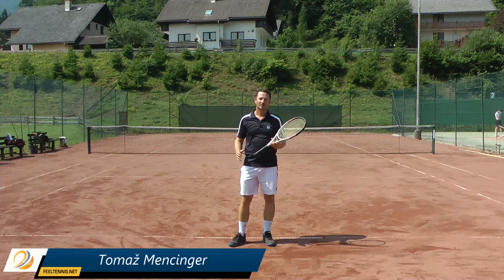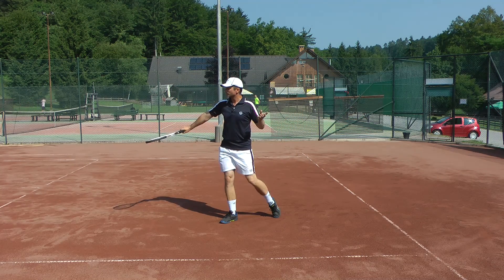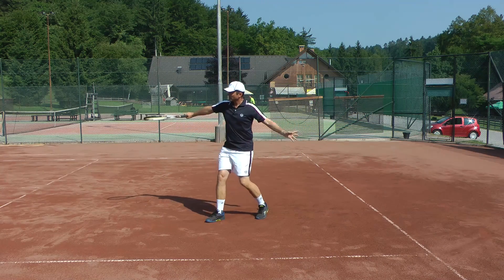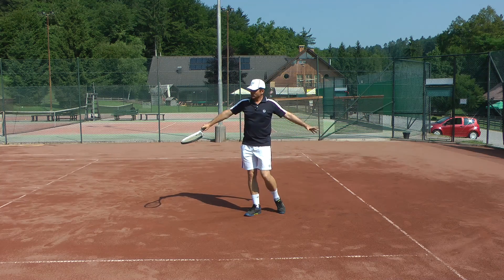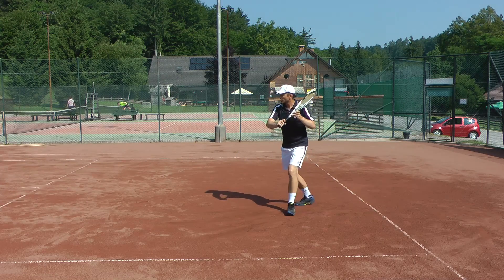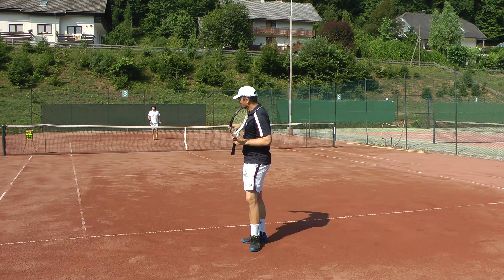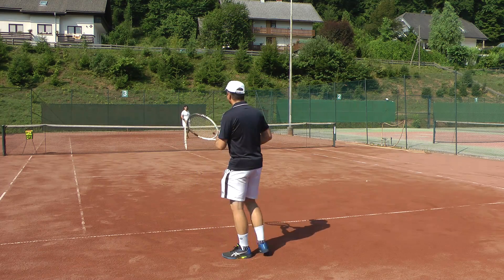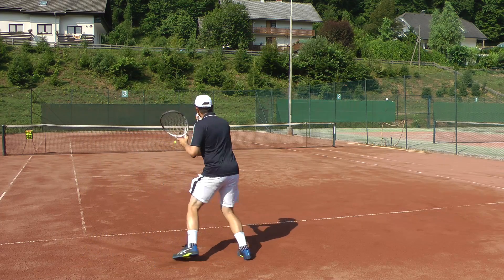The Basics Of Drop Shot Technique & Tennis Drills For Feel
Today we're first looking at the tennis drop shot techniques both on the forehand and backhand side and how they compare to the usual forehand and backhand slice strokes.

You'll see the drop shot analyzed from the side and backview and I'll share with you my main technical guidelines of this special stroke.

And since the drop shot is really all about feel, meaning you have to judge very accurately with how much force and arc and backspin you need to play the ball so that it lands just behind the baseline, you also need to practice that feel.

So I've included two very simple drills that you can use while practicing with your partner or even a ball machine.

In the near future I will also share with you the tactical side of the drop shot, namely when should you play it and when you really shouldn't, and also how to defend against it.